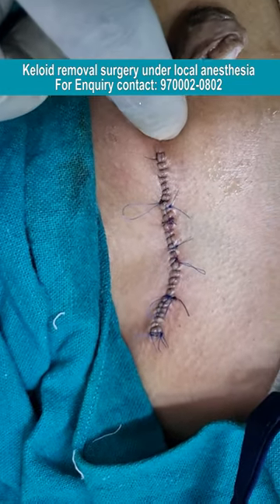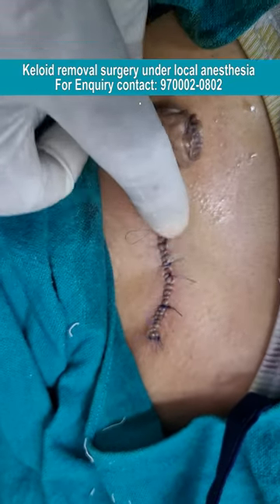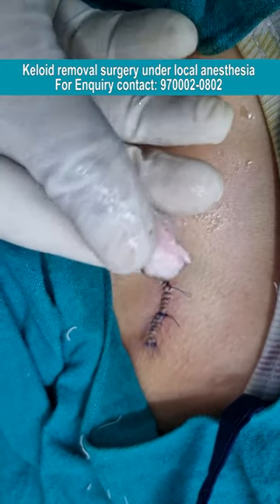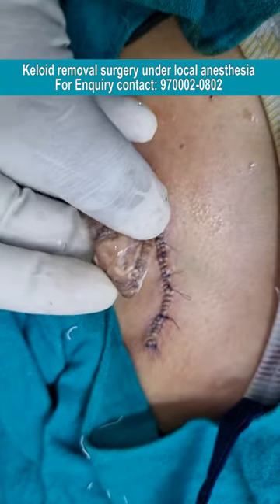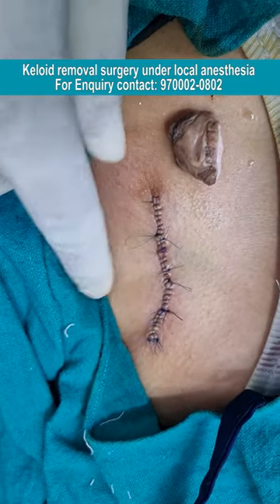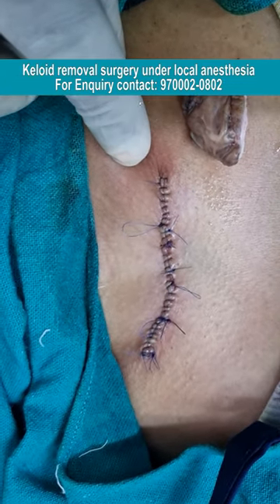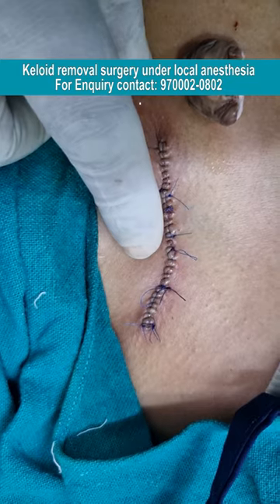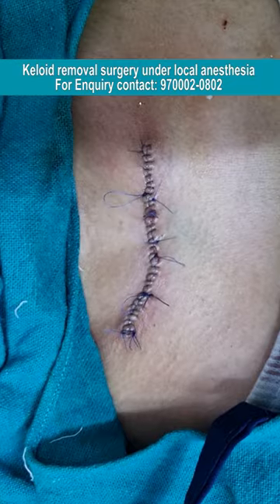Best Keloid removal hospital in India. For Enquiry contact: 970002-0802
Dr. Ram's RejuveDERMA Clinic is Located in Hyderabad, Telangana.

You can Visit Clinic in following Location. We are open everyday from 10am to 8pm. Prior appointment is required.

Clinic Location-
First Floor, Green View Apartment, Santoshi Nagar Colony, Near AOC Center, Above Stop N Go Bakery, West Marredpally, Secunderabad, Telangana 500026.